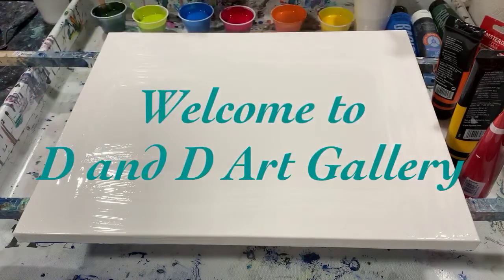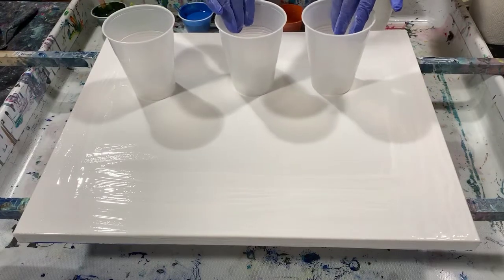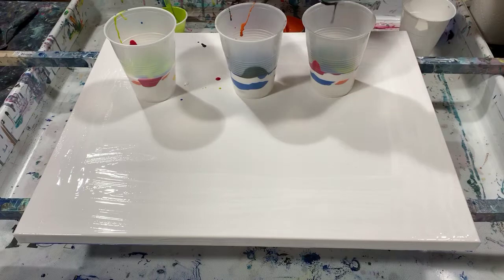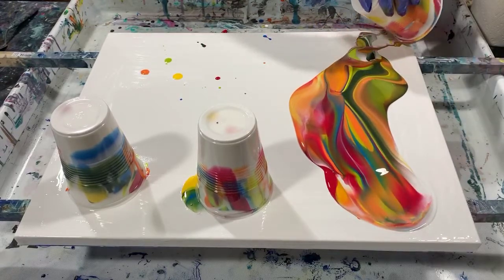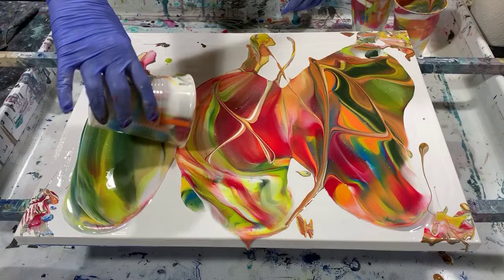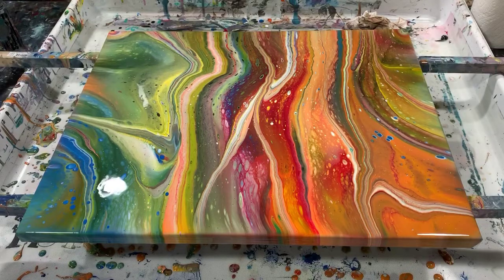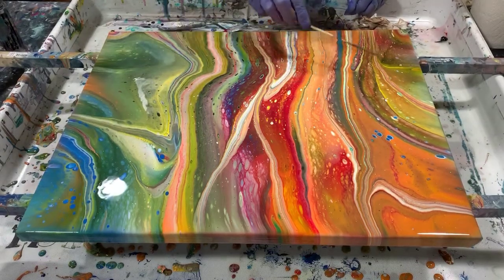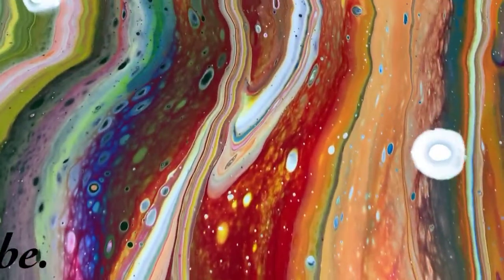(149) Multi-cup flip and lip acrylic pour. acrylic tutorial / fluid art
I did a multi-cup simple flip and lip acrylic pour on this 16 x 20" canvas.

Materials used: Artist's Loft flow acrylic white, Liquitex Basics cadmium yellow medium hue, Liquitex basics cadmium orange mixed with and Amsterdam vermillion, Amsterdam carmine, Liquitex Basics cerulean blue, light olive green and Hooker's green mixed with Artist's Loft metallic black.

Pouring medium: 2 parts Floetrol: 1 part paint: squirt of GAC800, 1 teaspoon Liquitex gloss medium and varnish. No silicone is added today.

All of our art can be purchased by contacting me at . Please check out our Etsy Shop for all of our beautiful paintings for sale.